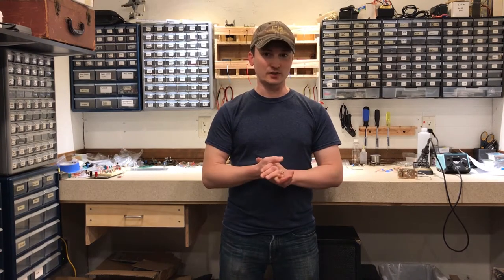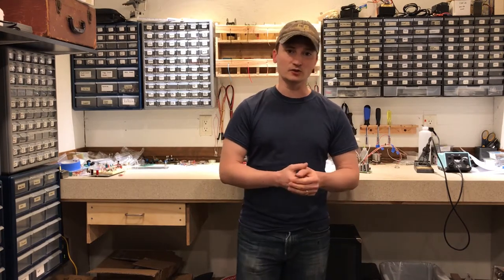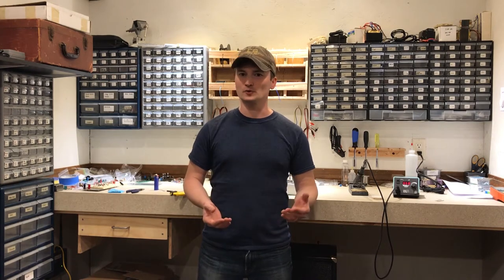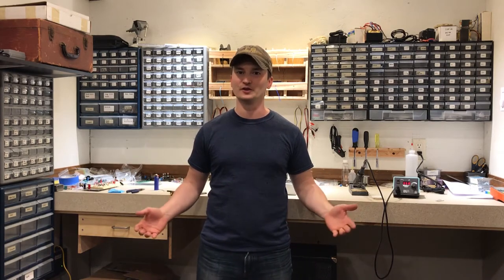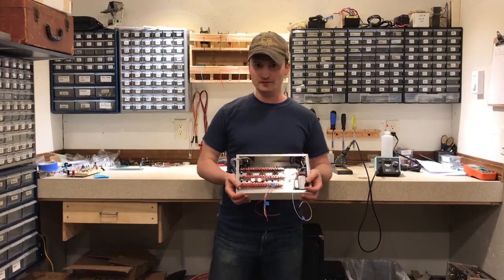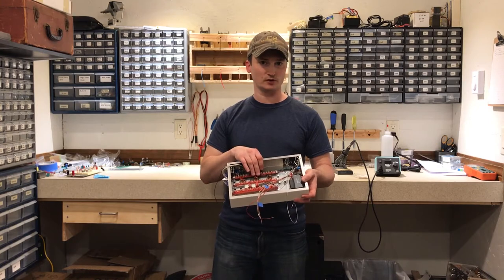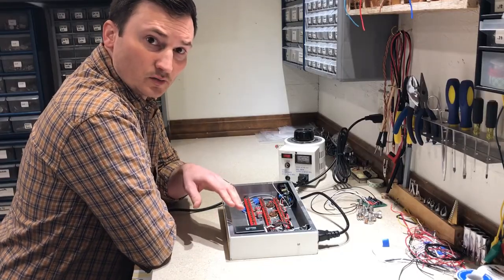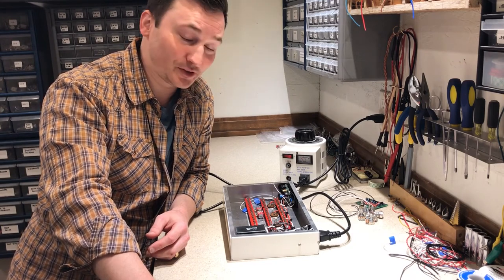Tube Preamp Pedal Build Part 5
In this series I'm building a brand new tube preamp pedal! This is a series that follows the entire build process from designing the circuit through laying out the components in the chassis and assembling everything. In the end, I hope to have a great sounding tube preamp with a speaker emulated DI out that I can use on stage. This will be a channel switching preamp with a lead boost feature and selectable voicing. Follow along with me as I take you through the triumphs and pitfalls of designing a new product from the ground up!

This is part 5 of the Tube Preamp Pedal Build. In this video, we install the power supply. After that, tube filaments are wired and all of the power supply nodes are connected to the rest of the circuit. Finally, the power supply is tested and supply voltages are measured.

Check out the rest of this YouTube channel for more great DIY videos. where you'll find my DIY blog with full write-ups on each of the projects I complete on this channel, as well as DIY products and downloads to help you on your next project. We also offer some great effects pedals.

WARNING: Tube amplifiers contain lethal voltages. Do not attempt to build or modify high voltage equipment unless you are qualified to do so!

Tim Krause is a designer and builder of guitar amplifiers and effects pedals. All Tim Krause Electronics products are hand-built in Salem, Oregon.